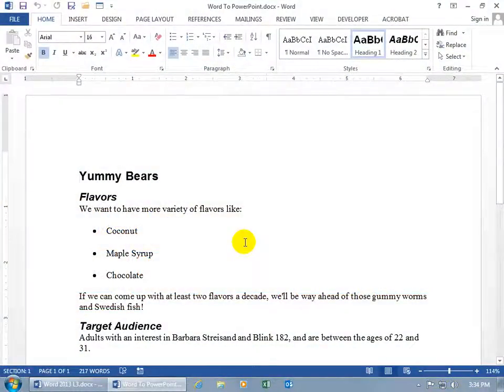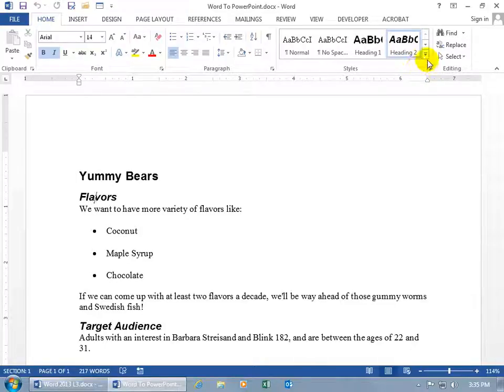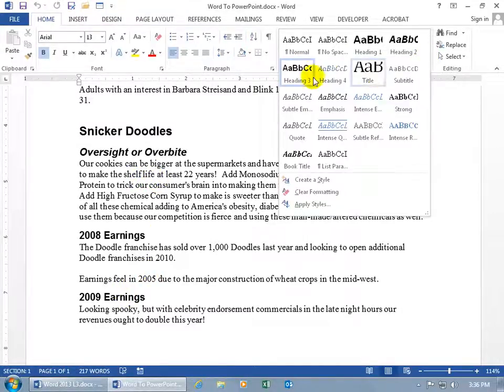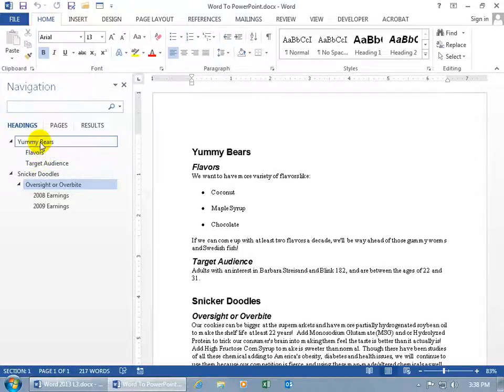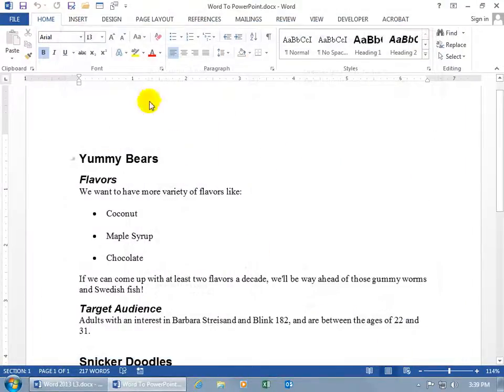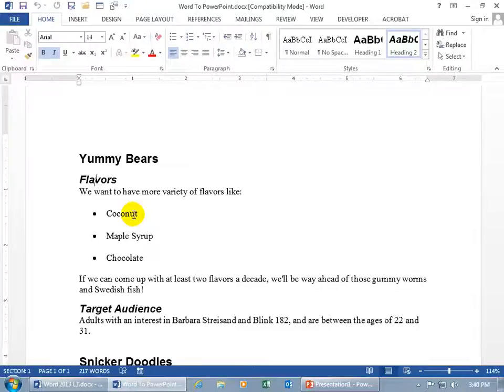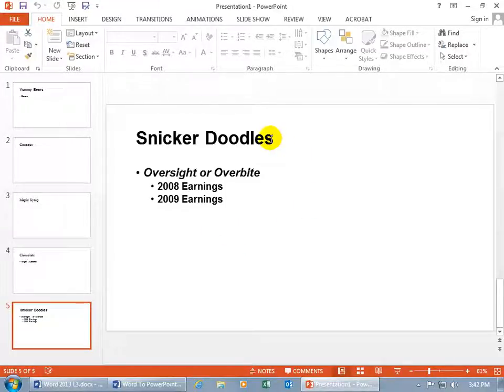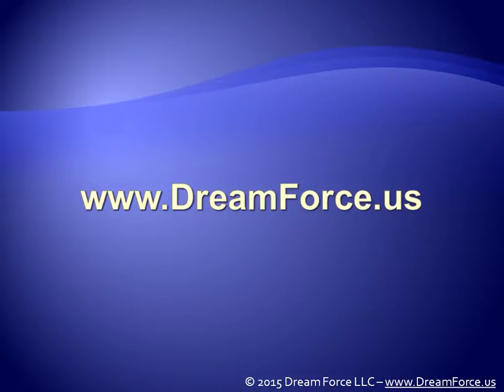Word 2013 Word To PowerPoint Training Video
Word 2013 training video on how to convert your document into a PowerPoint presentation.